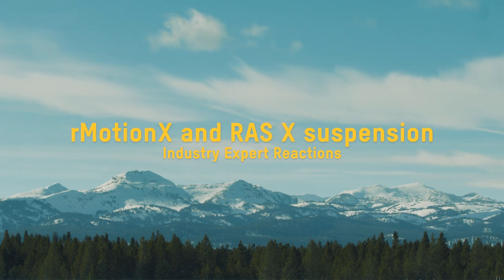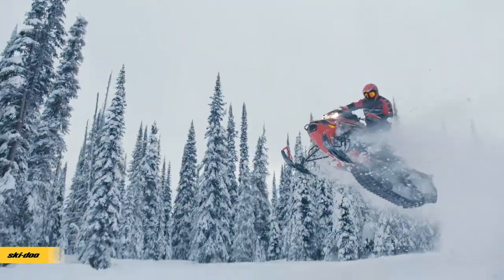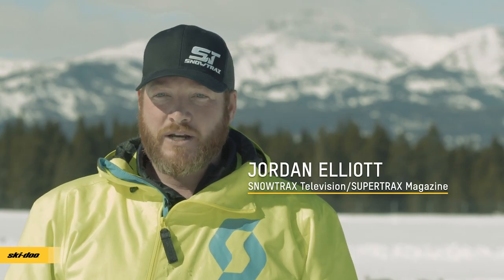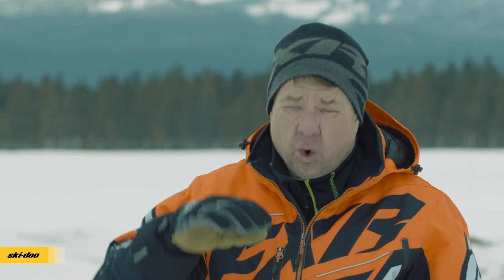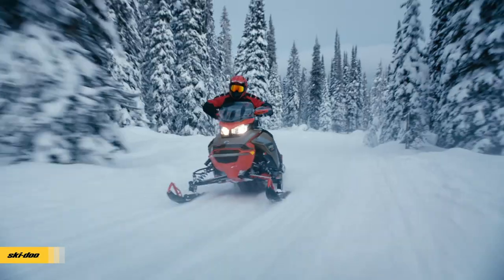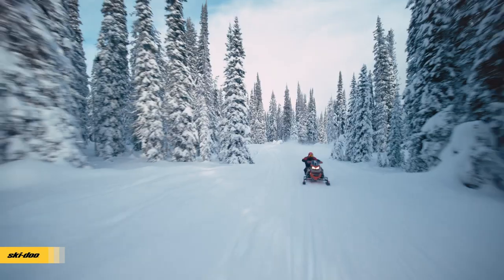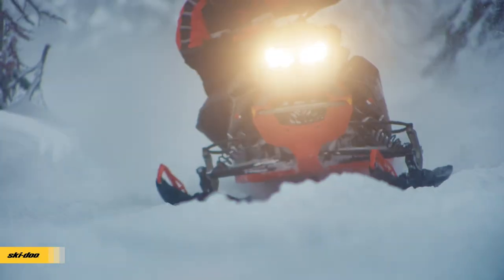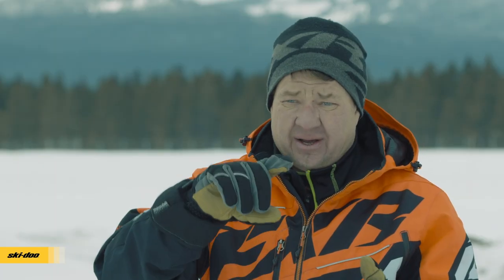Ski-Doo rMotion X & RAS X Suspension Reviews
Once again, Ski-Doo snowmobiles have revolutionized the ride with the latest in snowmobile handling and performance. The rMotion X rear suspension and RAS X front suspension takes what was already the industry standard to the next level. Hear what industry insiders had to say once they had a chance to compare it with the competition.